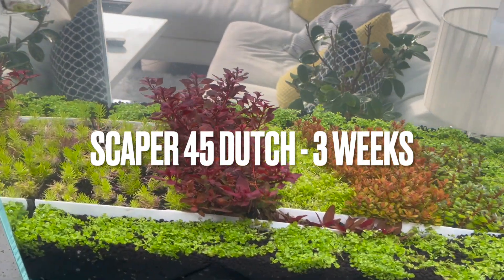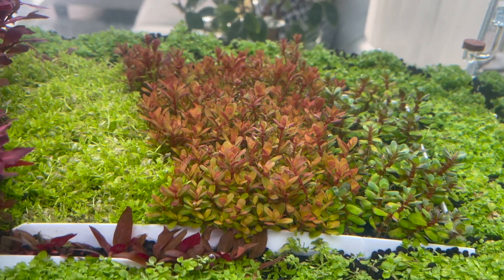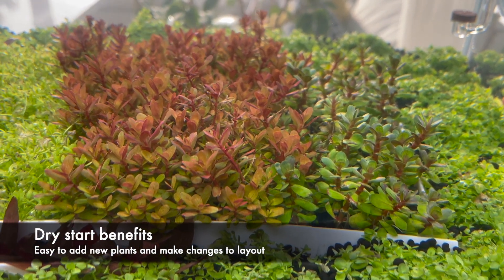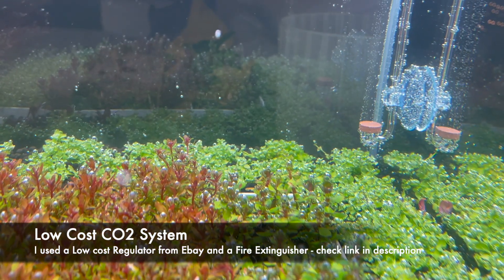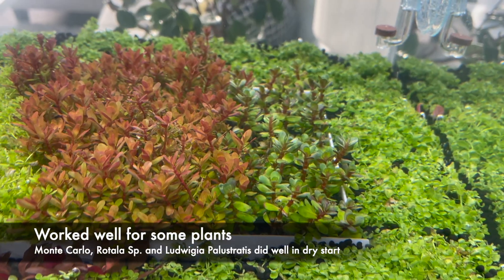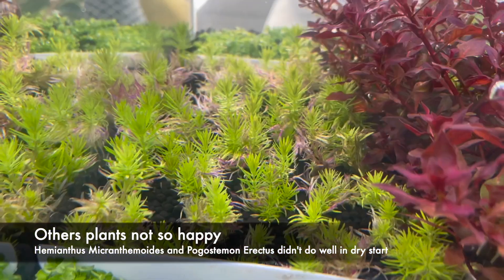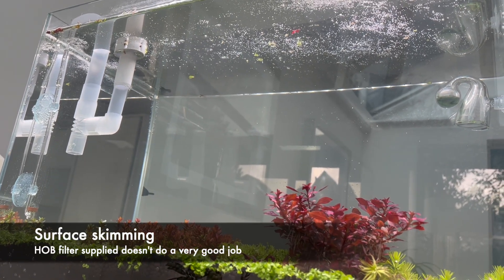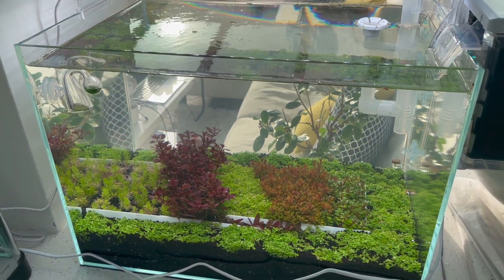Superfish 45 Scaper Dutch Planted Aquarium after 3 weeks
Update on my Superfish 45 Scaper Dutch style planted aquarium build after 3 weeks.

I was curious about the dry start method for planted aquariums, to see if I could better establish my Monte Carlo carpet while managing a trade-off with the stem plants being less than ideal for the dry start method.

I also find it tricky planting in a flooded tank and given all my plants didn’t arrive on time and also that I underestimated how many I’d need (and had to order more) the dry start seemed like a convenient way to be able to add additional specimens as well as make minor adjustments to the layout.

Finally I was waiting on my budget CO2 kit to arrive, which included having to find a reliable local fire extinguisher supplier, and didn’t want to flood the tank without it.

However 3 weeks in I flooded the tank as I had all the CO2 equipment and was eager to get started especially as some specimens weren’t doing so well in dry start.

What I found is that the Montecarlo did well in dry start and established good roots. The Rotala Vietnam Hra and Bonsai also did very well, as did the Ludwigia Palustratis. The Hemianthus Micranthemoides was so so in dry start, but not ideal as some leaves lost their vibrant colour.

The Pogostemon Erectus however did not do well and lower leaves started turning a bright purple. It is recovering now it’s been submerged and starting to show new growth, but it’s still not pearling as much as the rest of the plants.

I also planted one pot of Alternanthera Reineckii which developed mould in dry start and this together with the Pogostemon Erectus issues really encouraged me to get on and flood the tank earlier than I might otherwise have done.